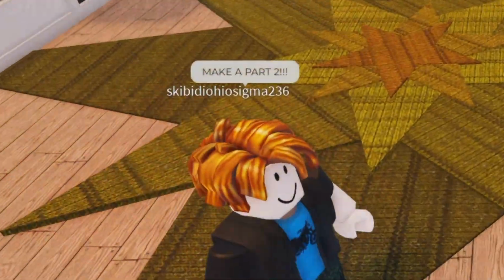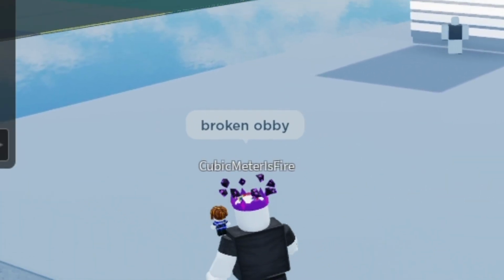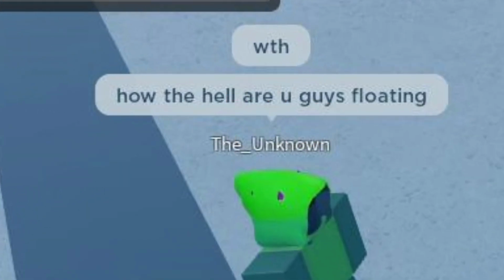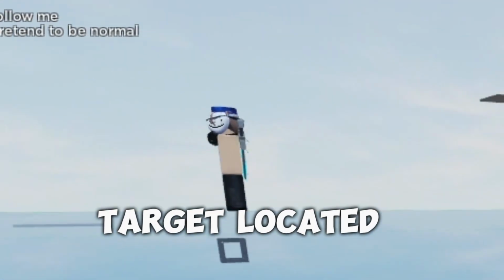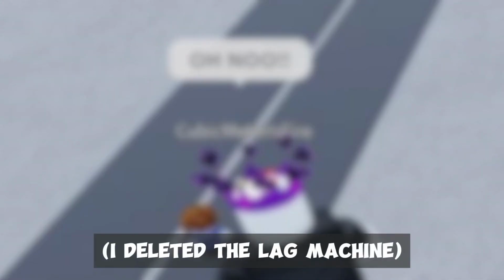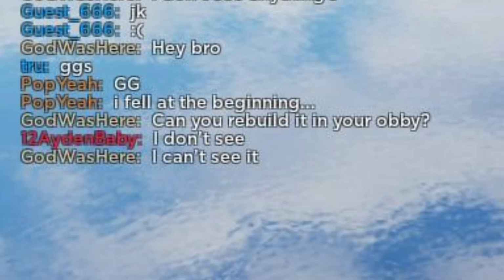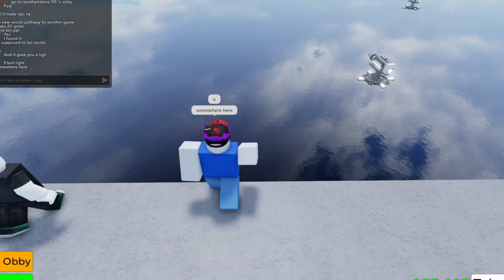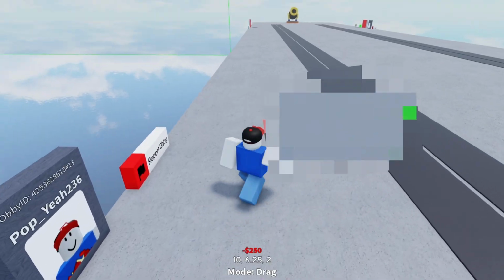I BROKE Obby Creator again...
In this video, I find another out of bounds glitch and trolled people with this glitch with the help of my friend tru. Watch to the end to see the funny trolls I do and like and sub for more!